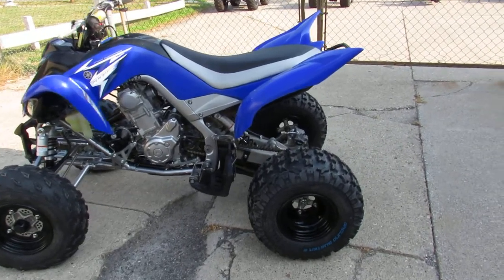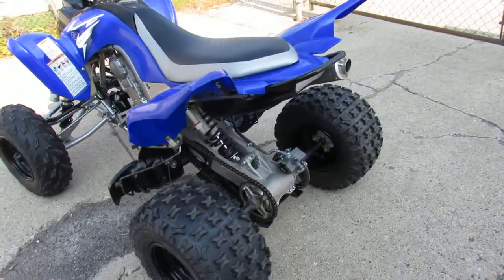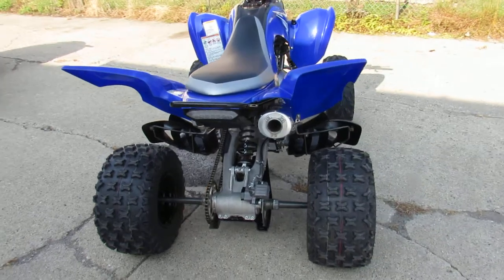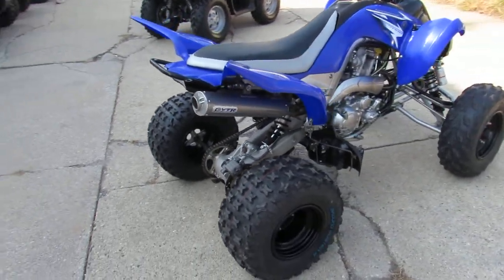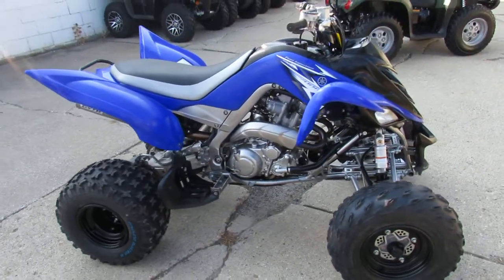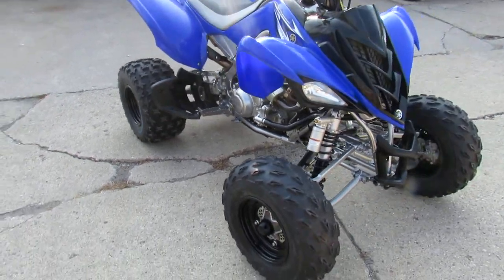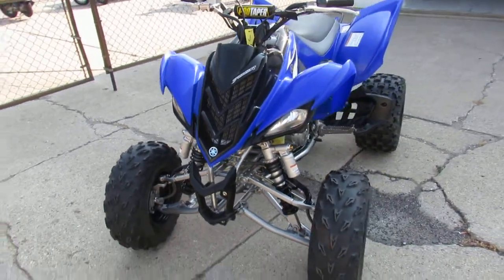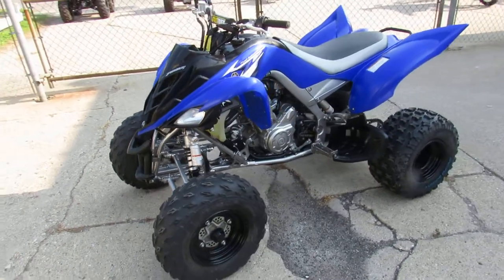Used 2009 Yamaha YFM700R for sale in Michigan U4766